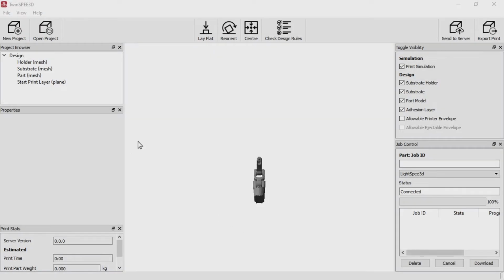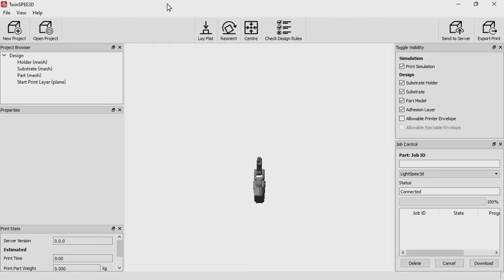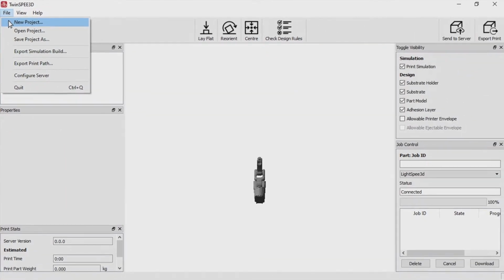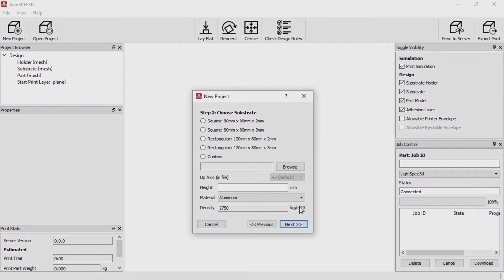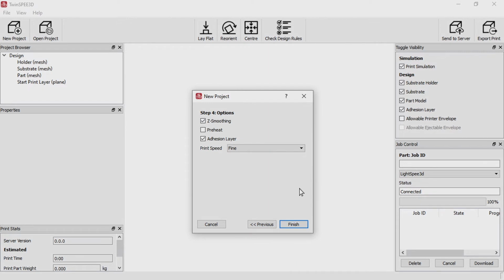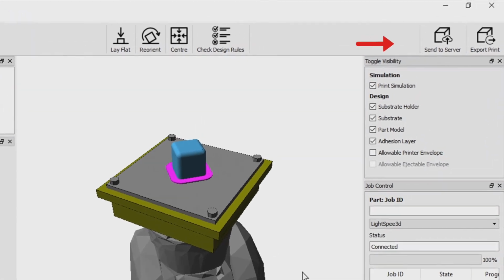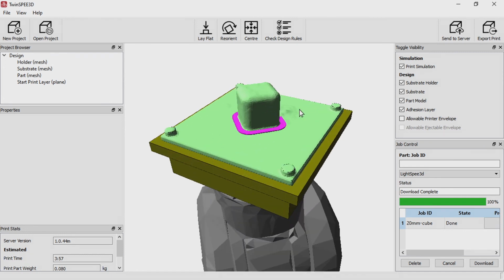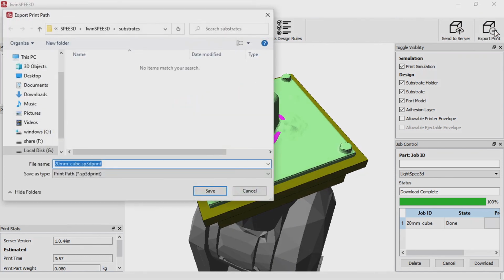TwinSpeed Tutorial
If you need a video edited like this click on this